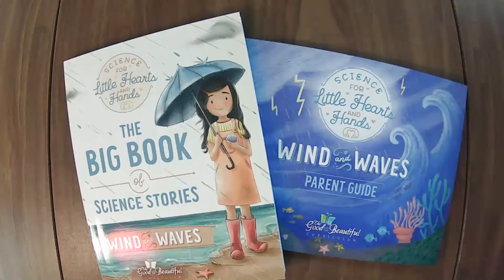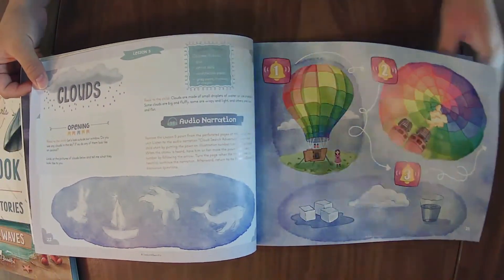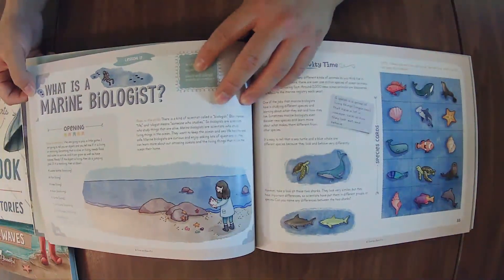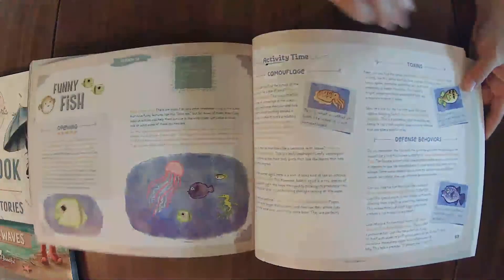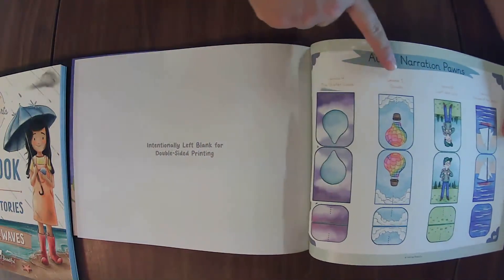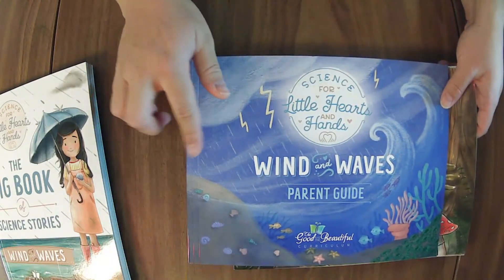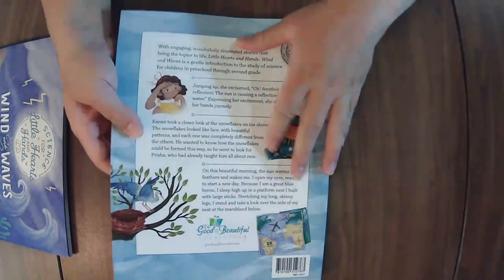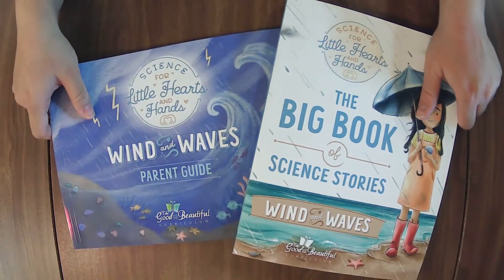*NEW!* Science for Little Hearts and Hands Wind and Waves Flip Through || The Good and The Beautiful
Wind and Waves is brand new (Summer 2023) and is second unit in Science for Little Hearts and Hands young learns line from The Good and the Beautiful. It is designed with ages Preschool to 2nd Grade in mind.

"Through fun and interactive lessons, your family will explore and learn about rain and snow, rainbows, clouds, the water cycle, what meteorologists do, and more in Little Hearts and Hands: Wind and Waves! With beautiful illustrations, captivating stories, hands-on activities, simple experiments, and interactive audio narrations, this course is a gentle introduction to science for the youngest learners... [The] full-color Parent Guide that walks you through teaching the lessons." - TGTB Product Page

This unit is a great jumping off point for other Science Units from TGTB such as